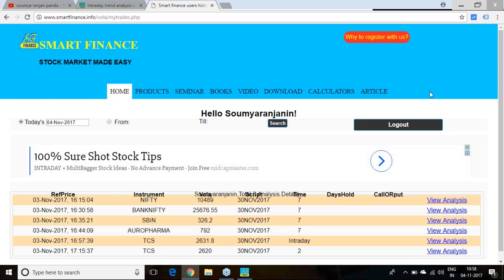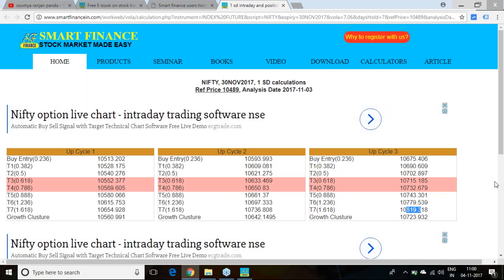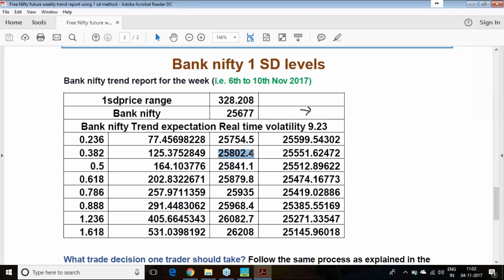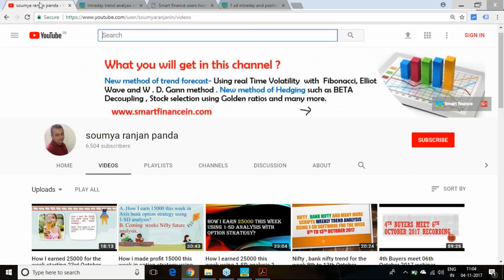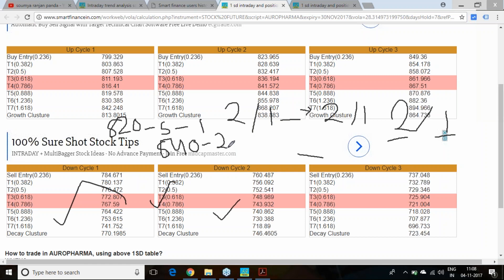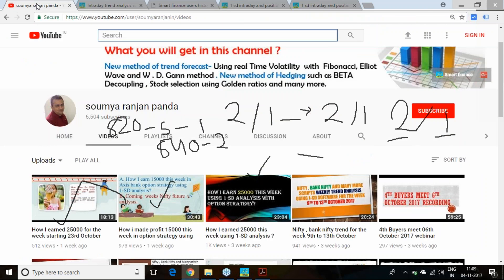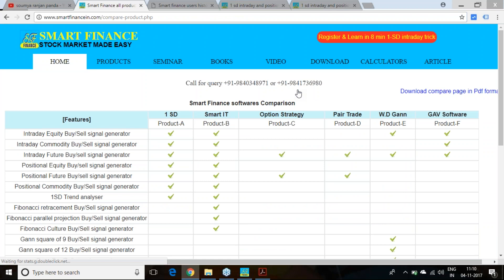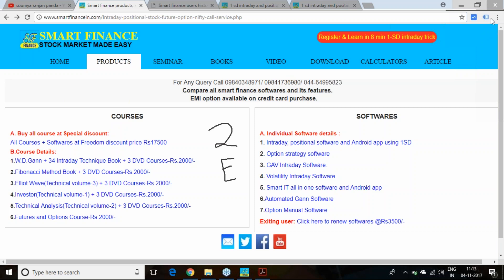Nifty future trend for the week 6th to 10th Nov 2017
Nifty and bank nifty future trend analysis using 1-SD for the week 6th to 10th November 2017